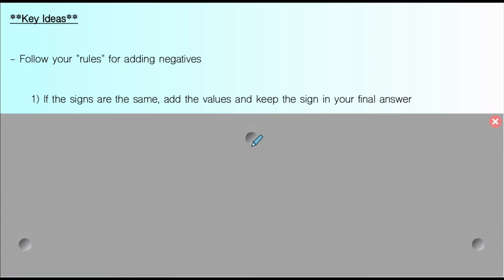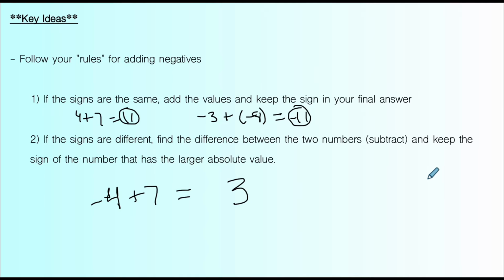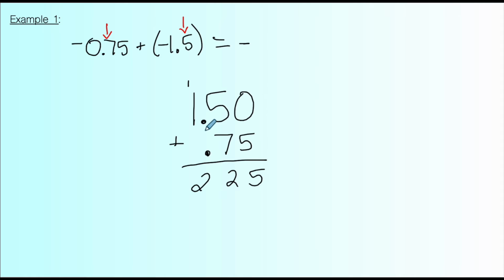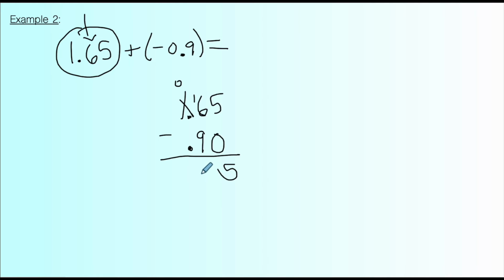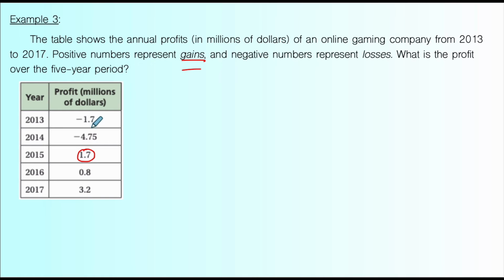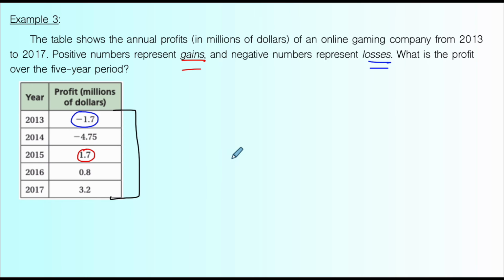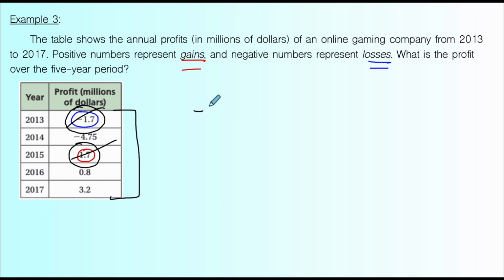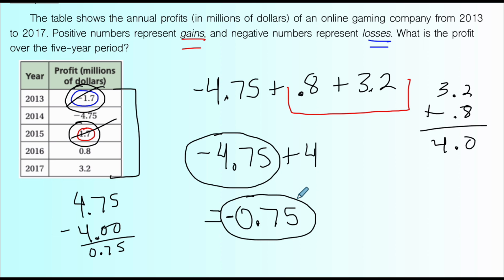Adding Rationals Decimals